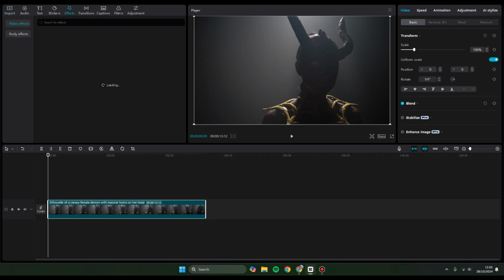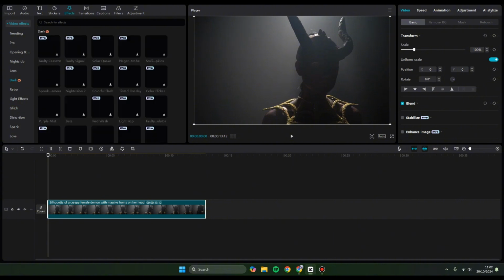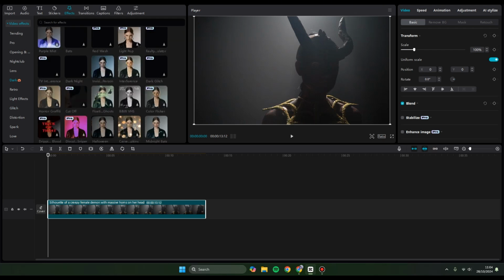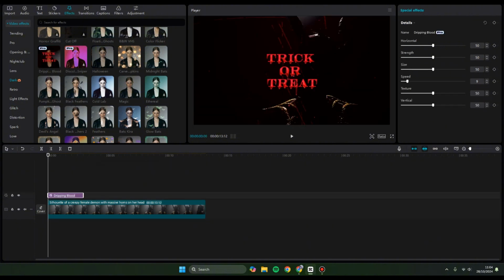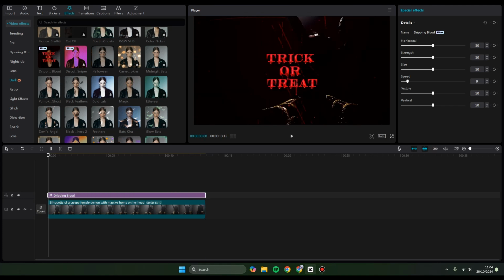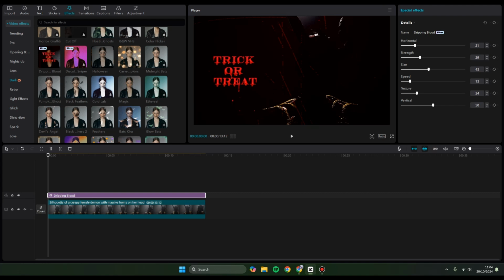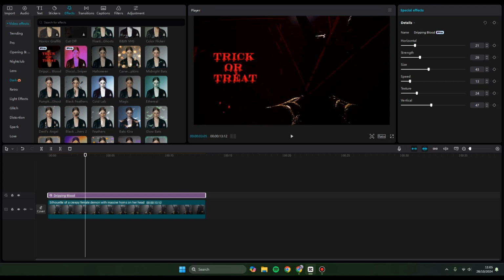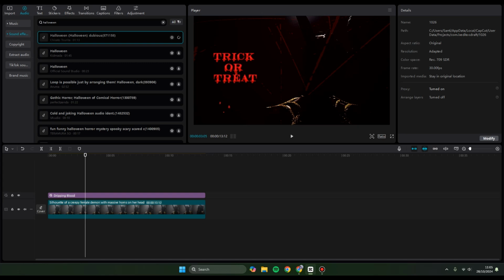CapCut Halloween Tutorial: Spooky Effects and Sounds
Get ready to scare your followers with this spooky CapCut tutorial! Learn how to transform your videos into eerie masterpieces with a variety of chilling effects and sounds